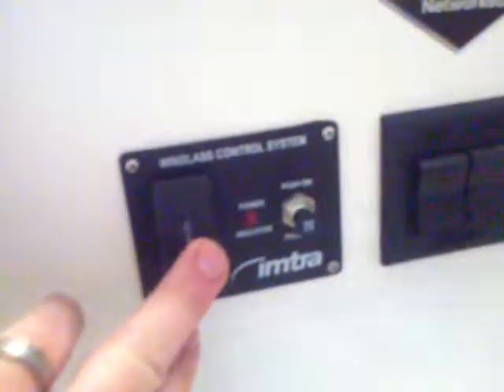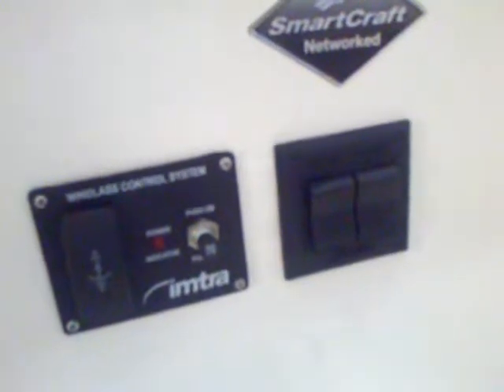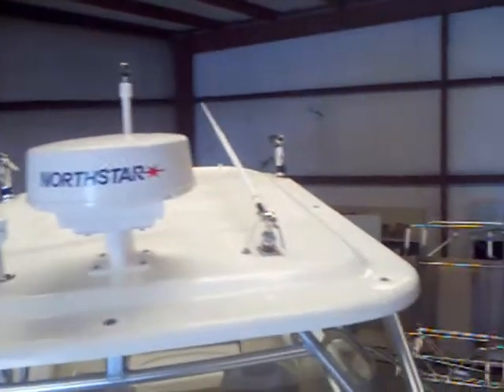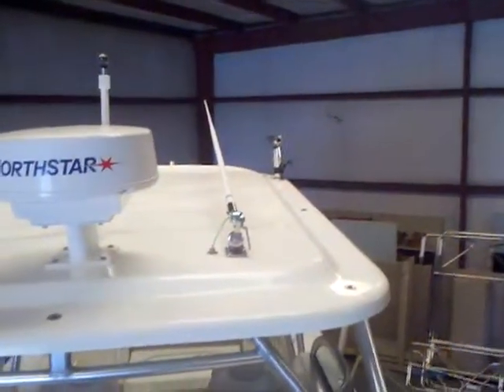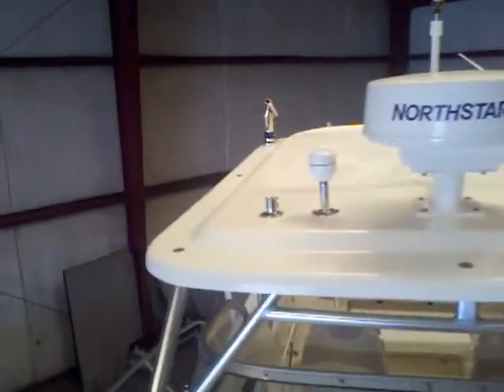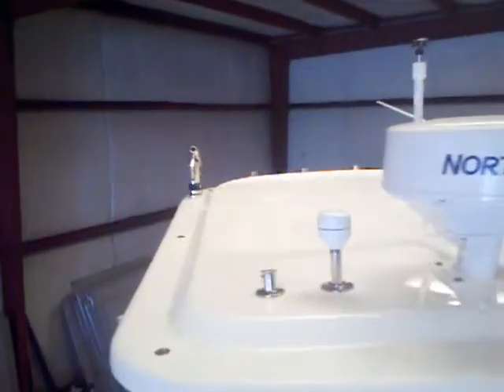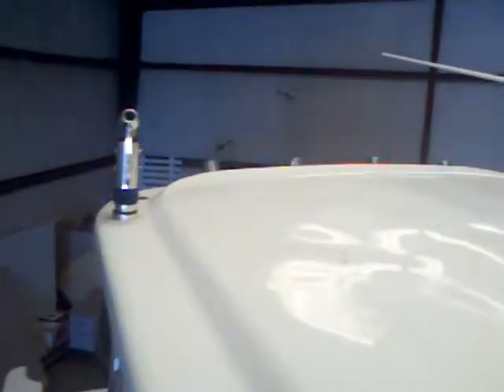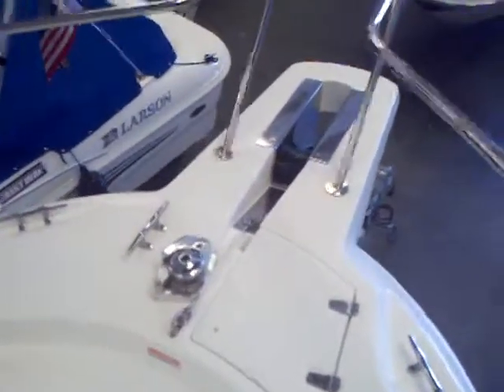2006 255 Conquest Detailed Walk-Around